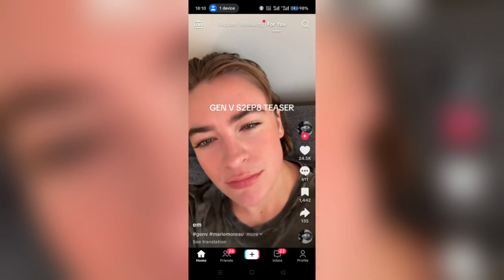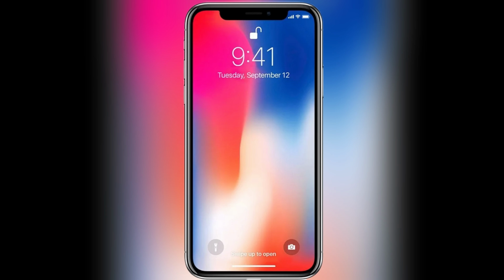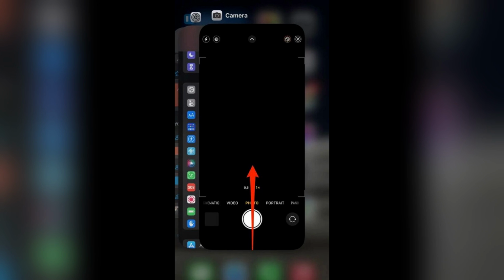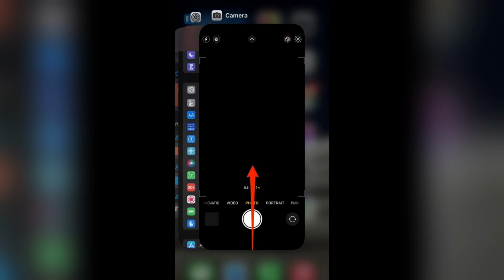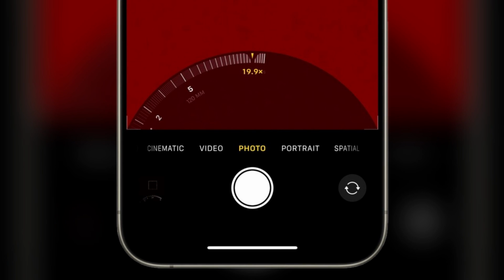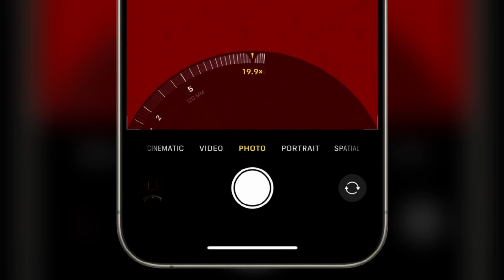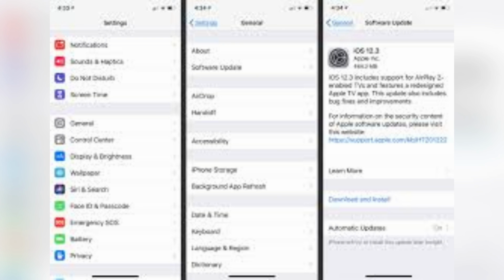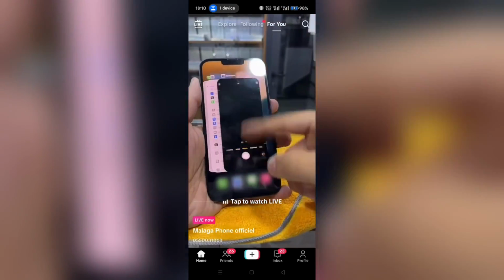How To Fix iPhone Wide Angle Camera Zoom Not Working!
😕 Is your iPhone’s wide angle (0.5x) camera not working or missing?
Don’t worry! This video will show you how to fix iPhone wide angle zoom not working and get your 0.5x ultra wide camera back to normal! 🔧📷

💡 In this tutorial, you’ll learn:
✅ How to check if your iPhone model supports the wide angle lens
✅ How to fix 0.5x zoom not appearing in the Camera app
✅ How to update iOS and reset camera settings
✅ How to test ultra wide camera using third-party apps
✅ How to fix camera permission or hardware issues

📱 Works on iPhone 11, 12, 13, 14, 15, and Pro/Pro Max models.
Perfect for anyone whose 0.5x zoom button disappeared or stopped working after an update or camera glitch.